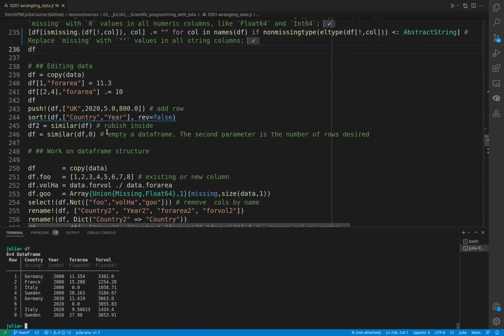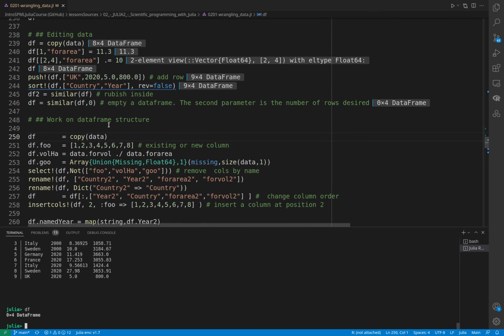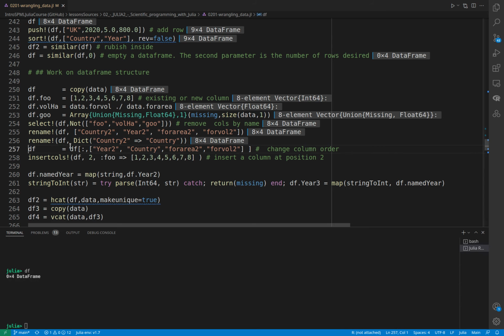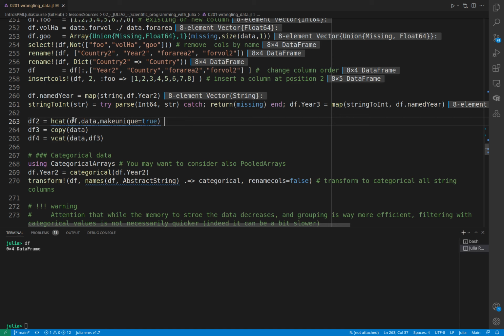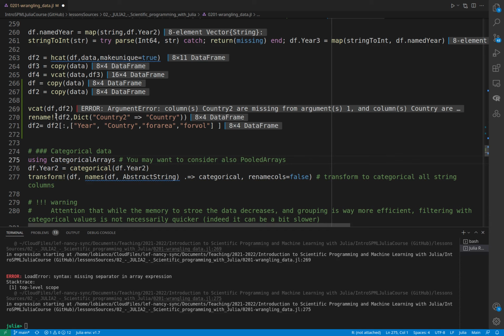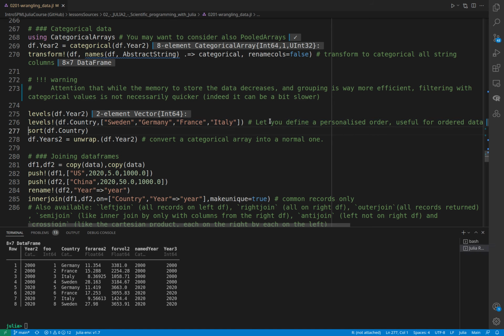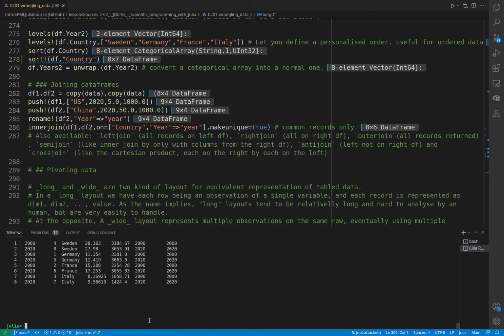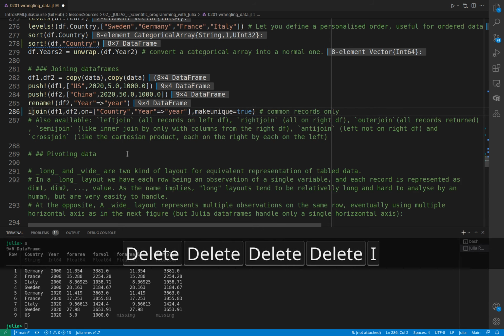SPMLJ 02 JULIA2 1C Data Wrangling Part C Edit data and structure